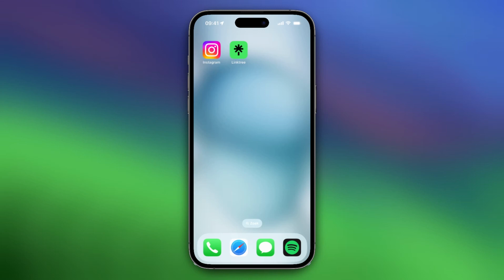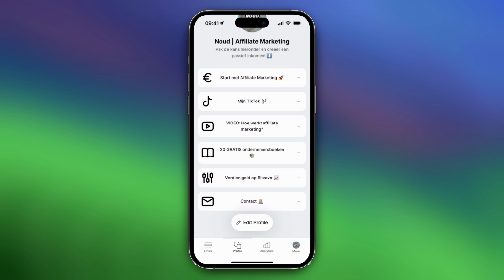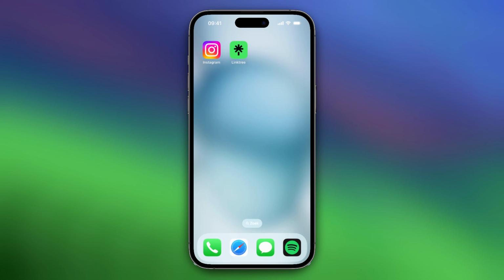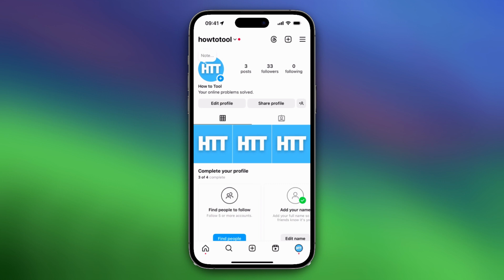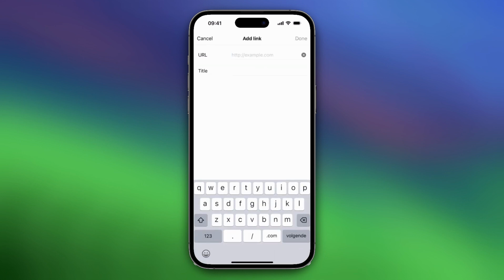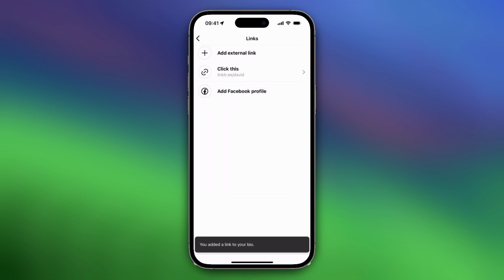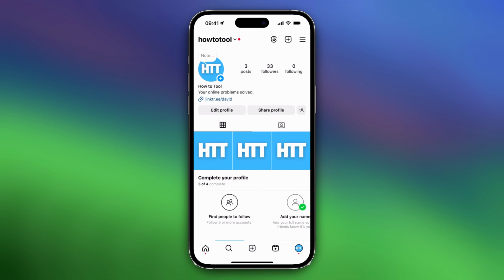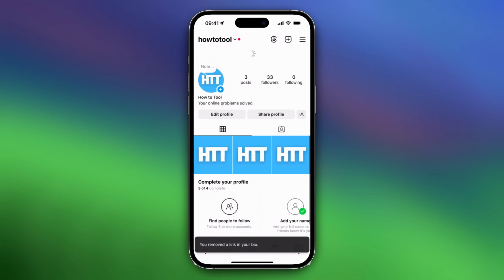How to Make Linktree Clickable on Instagram (2025)